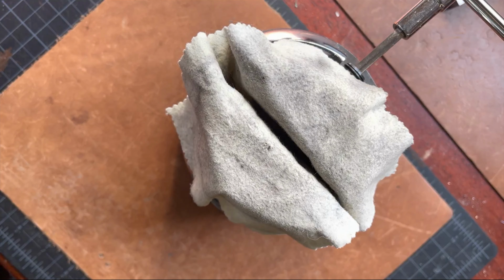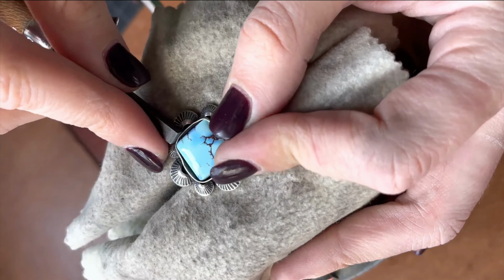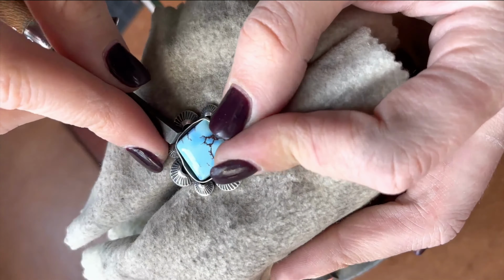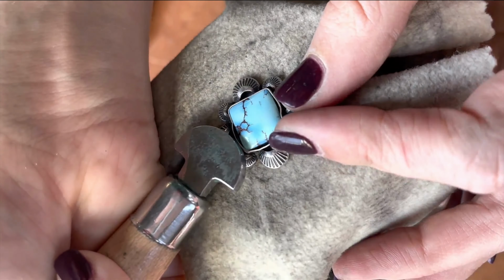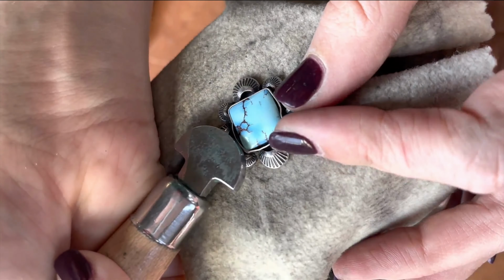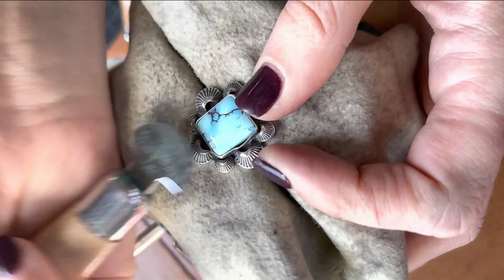Setting A Turquoise Stone | Silversmithing Techniques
In this silversmithing tutorial, I go over my process for setting an "irregular" shaped turquoise stone in a ring.
To secure my piece during the stone setting process, I am using an engraving block ball vise.

⚒ Master Tool & Material List in AMAZON

👩‍🏭SILVER SUPPLY: * I like to purchase all my silver materials from monsterslayer.com and halsteadbead.com. However, if you prefer to shop on Amazon, here is the link to my silver supply list

TOOLS/MATERIALS LIST:

SAFETY:
-Safety Glasses/Goggles
-Bench Top Fume Extractor: h
-Carbon Filters
-3M Respirator Mask
-3M Respirator Cartridges/Filters
-Fire Extinguisher

STORAGE & ORGANIZATION:
-Micro Tool Chest
-Wooden 7 drawer storage box for organizing stones
-Pliers Rack
-Adjustable Workbench
-Rotary Tool Bit Holder
-Mesh Rack to organizer metal

PLIERS:
-Flat Nose pliers
-Chain Nose Pliers
-Metal Cutting Shears
-Bracelet Bending Pliers
-Double Nylon Pliers
-Crimping/Jumpring Pliers

MANDRELS & HAMMERS:
-Ring Sizing Mandrel w/ ring sizers
-Stainless Steel Ring Mandrel w/ Small Rubber Hammer
-Large Rubber Mallet
-Ball Pein Hammer
-4lb Hammer
-Steel Bench Block 4X4
-Steel Bench Block 6X6

SAW FRAMES, SAW BLADES, LUBRICANT:
-German Saw Frame w/ 144 Assorted Saw Blades
-Green Lion Saw Frame
-Nano Advanced Jeweler's Saw Blades 5/0
-Saw Blade Organizer
-Saw Blade Lubricant
-Wooden V-Top Bench Pin

SOLDERING:
-Big Shot Butane Torch
-Bernzomatic Micro Flame Butane Torch
-Butane Gas Refill Canister
-Pickle Pot
-Pickle Acid
-Baking Soda
-Copper Tweezers
-Third Hand Tweezers
-Stainless Steel Tweezers
-Solder Picks
-Flux Brushes
-Solderite Soldering Board
-Hard, Medium, Easy Wire Solder
-Hard, Medium, Easy Sheet Solder

POLISHING:
-Foredom Rotary Tool w/ Flexshaft Attachment
-3M Radial Bristle Discs in various grits
-Screw Mandrels for rotary tool in 3/32
-Silicone Polishing Wheels
-Half Round File
-Needle Files
-Sanding Paper in various grits
-Foam Polishing Pad
-Zam Buffing Compound
-Sunshine Polishing Cloths
-Silicone finger/nail protectors
-Jewelry Tumbler

STAMPING:
-Line Stamp
-Curved Line Stamp
-Dapping/Doming Block Set
-Alphabet & Number Stamp Kit

STONE SETTING TOOLS:
-Bezel Pushers
-Ring Clamp
-Ball Vise

PHOTOGRAPHY/FILMING:
-Nikon Z6ii w/ 24-70mm zoom lens f/4
-Overhead Phone Mount

Do silversmithing at your own risk. ** Information herein should not be substituted for that of a professional. Be sure to reference the instructions and warnings of all your tools/materials/equipment.